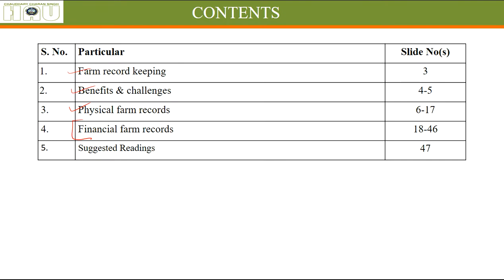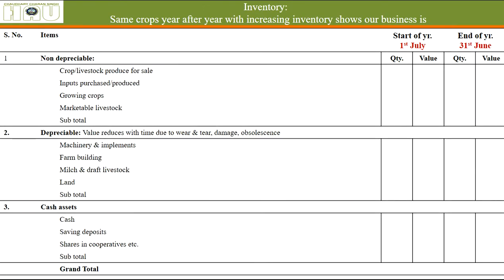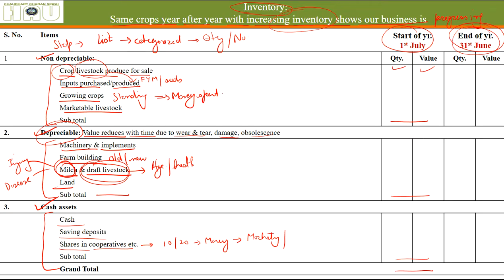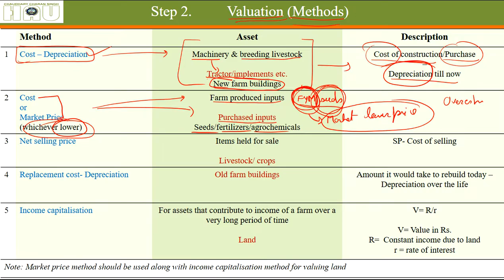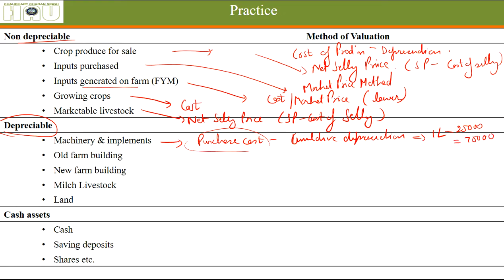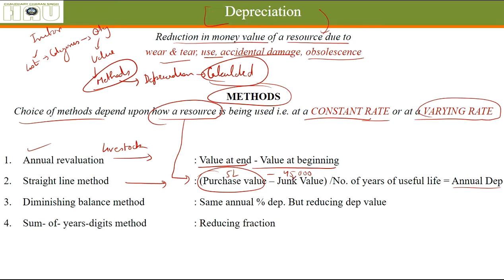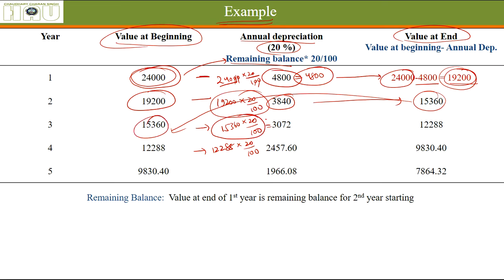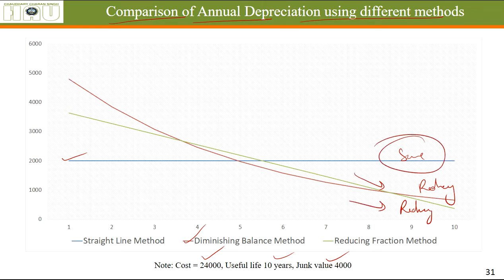Farm Inventory (Unit 5: Part 2)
1. What is Farm inventory,
2. When & How to make it
3. Methods of valuation of items listed in it
4. What is  depreciation
5. Methods of calculation of depreciation